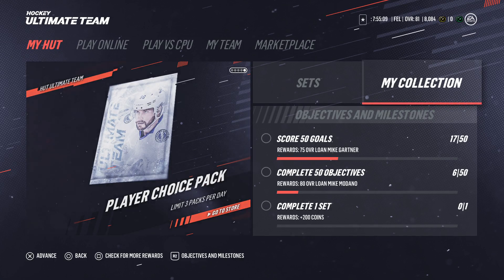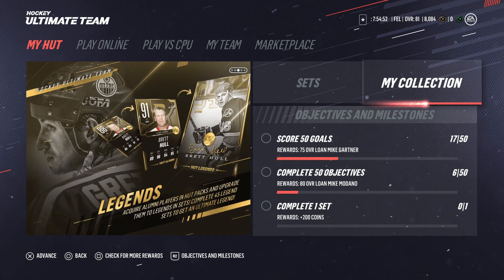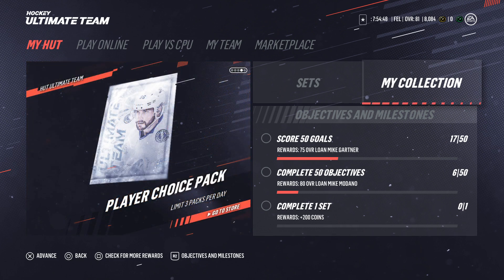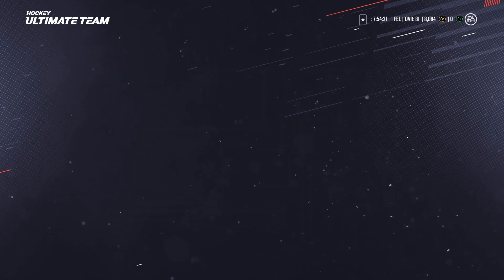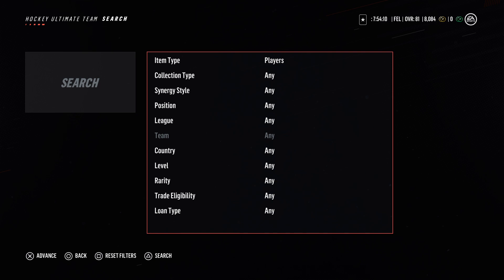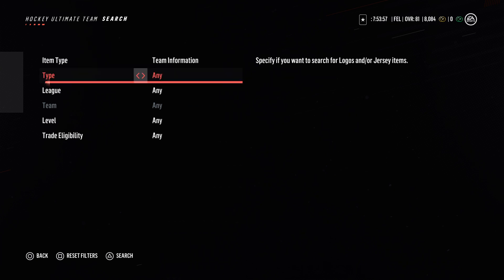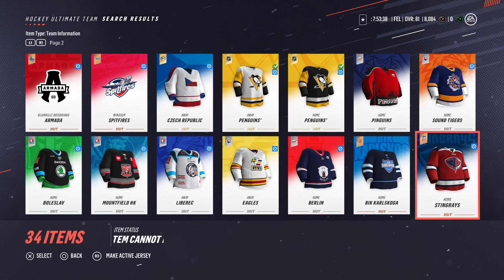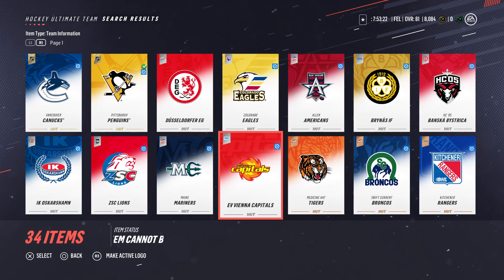NHL 19 HUT | How To Change Logo & Jersey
Quick video on how to change your jersey and, or logo in NHL 19 HUT. It's not exactly obvious at first is it? Let's take a look.